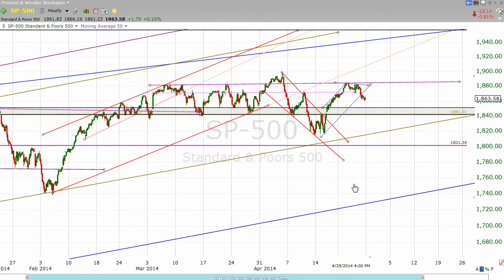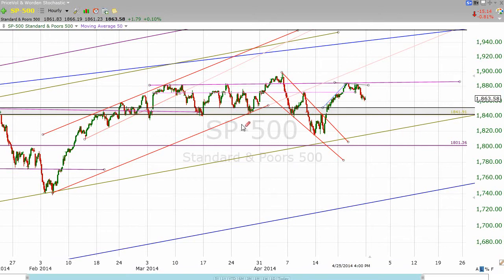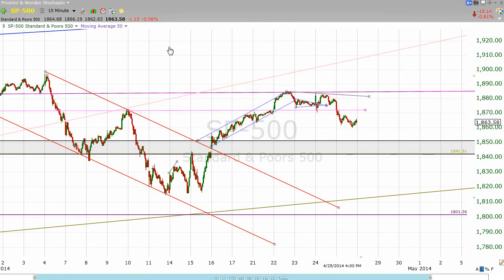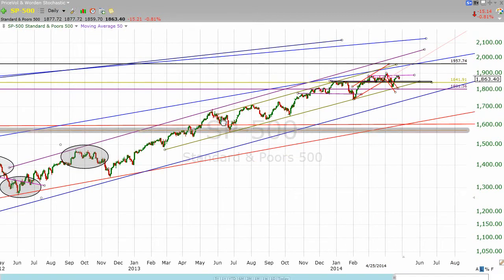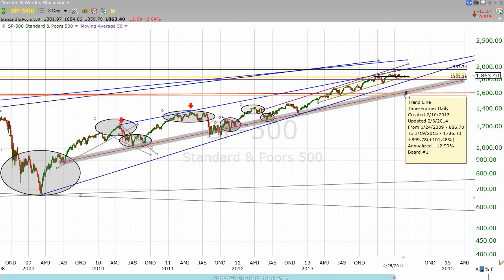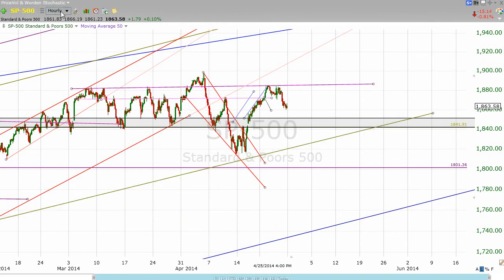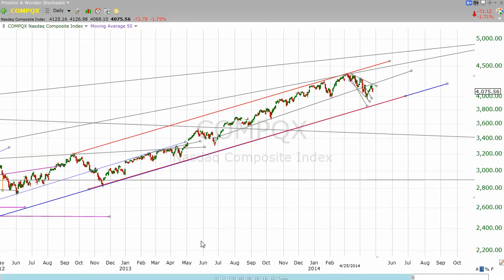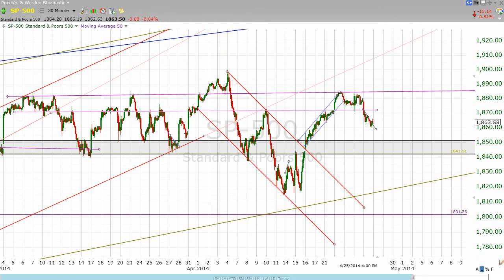S&P 500 Weekly Review and Daily Update for 4/25/2014